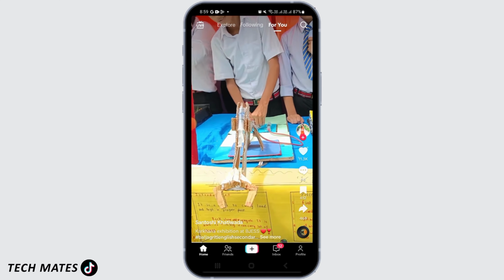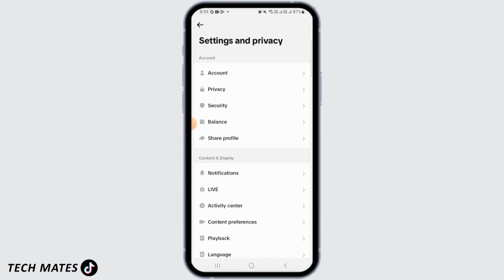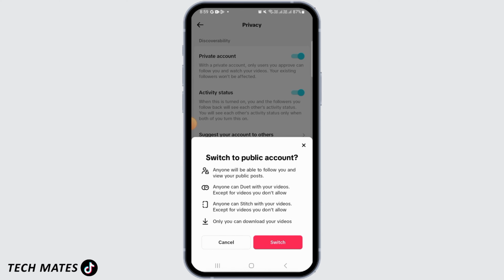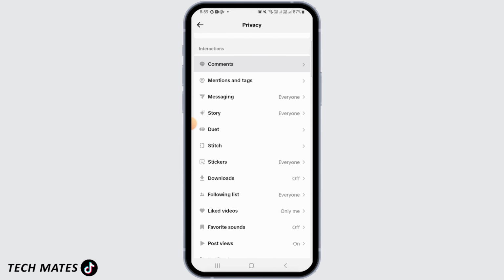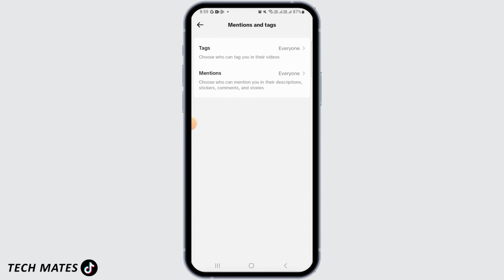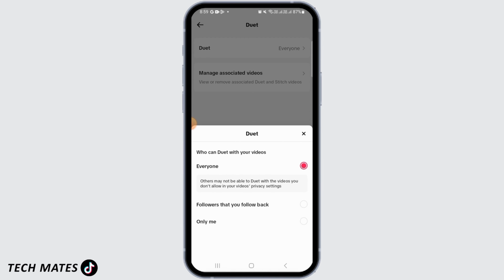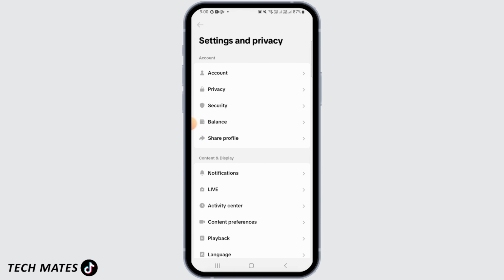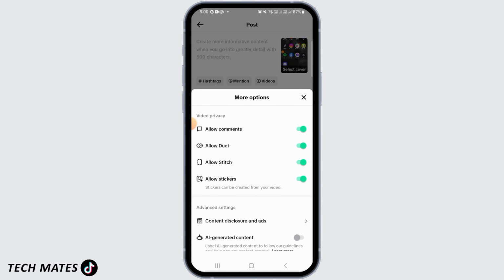How To Turn Off Setting Restricted By TikTok To Protect Your Privacy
Do you want to regain control of your TikTok privacy settings? In this step-by-step guide, we'll show you how to turn off settings restricted by TikTok to protect your privacy.

⏰ 00:00 Introduction:
We'll start by explaining why TikTok may have restricted certain settings and the importance of managing your privacy preferences.

⏰ 00:20 Privacy Settings Adjustment:
In just 20 seconds, we'll provide you with clear instructions on how to adjust your TikTok privacy settings, allowing you to customize your experience while safeguarding your privacy.

With this guidance, you'll be able to take control of your TikTok privacy settings and enjoy a safer and more personalized TikTok experience.